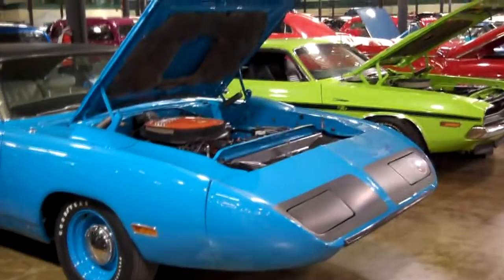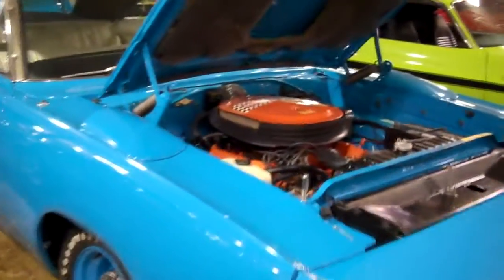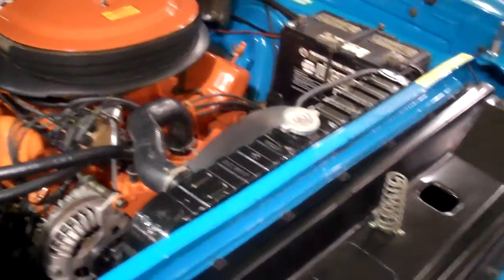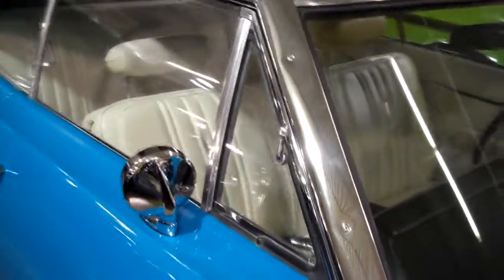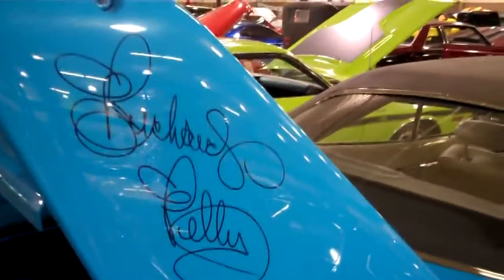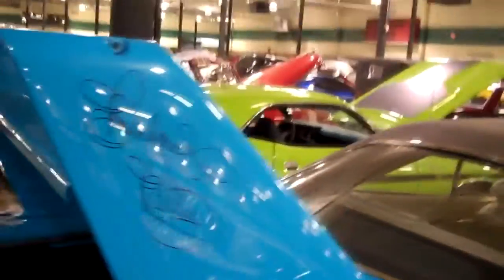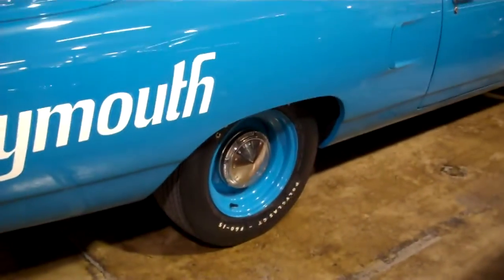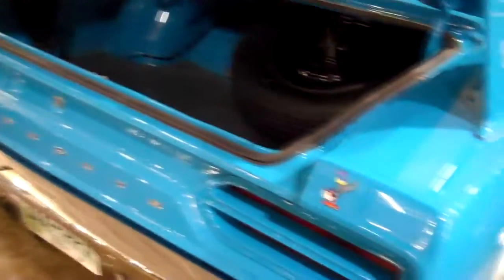1970 Super Bird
A very nice Petty Blue 1970 Super Bird I shot at Cabin Fever 2012...very nice car and it is signed by "The King" himself...ck it out!!